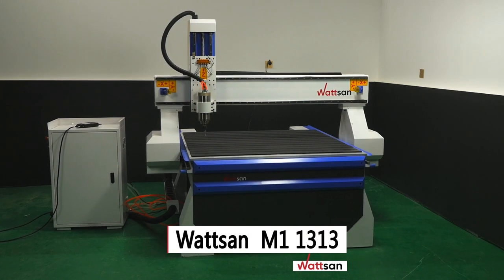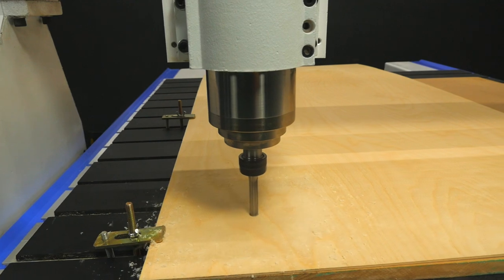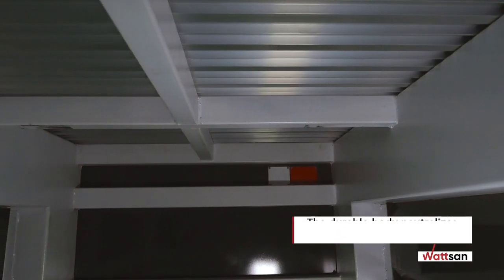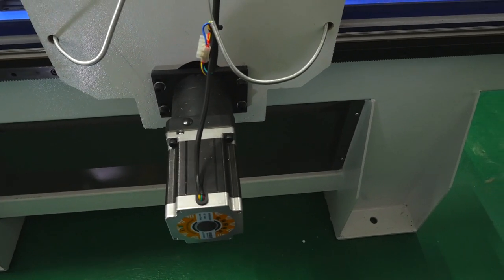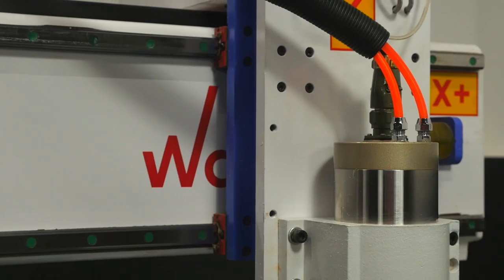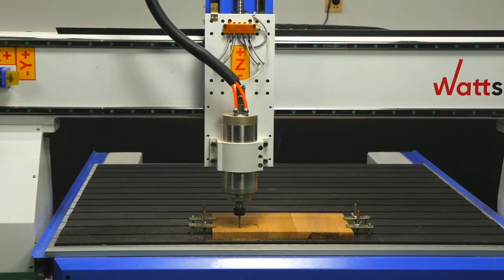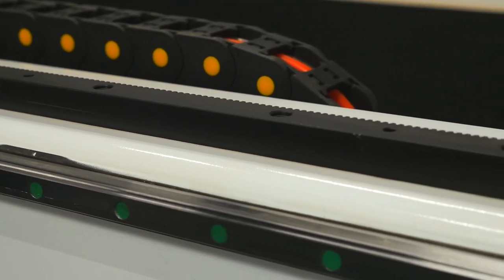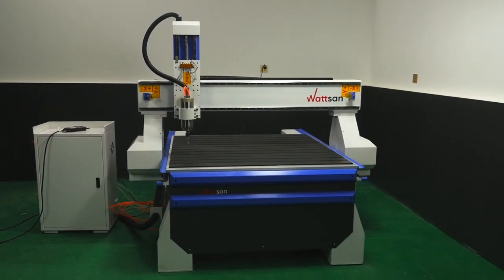Wattsan M1 1313 - a versatile CNC 3-axis cutting and engraving milling machine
In this video, you can get acquainted with the Milling Machine – Wattsan M1 1313

About
Wattsan M1 1313 is a versatile CNC 3-axis cutting and engraving milling machine that is designed for cutting, engraving, and 3-D milling of wood, plastic, composite, soft metal, and other materials. This model, in some respects, is superior to its A1 counterpart.

📃 General characteristics
        • Spindle power: 2,2 kW
        • Work area: 1300x1300 mm
        • Table type: T-Slot, Vacuum table
        • Work speed: 25000 mm/m
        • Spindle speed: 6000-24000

⏱  Timecodes
00:02​​ About Wattsan M1 1313
00:46​​ Scopes of application
01:03​​ Working area
01:20​​ Machine characteristics
02:44​​ Control system
03:09​​ Additional adjustments
03:45​ Warranty
04:01​ Delivery
04:10​​ Support system

Our milling machines you might be interested in